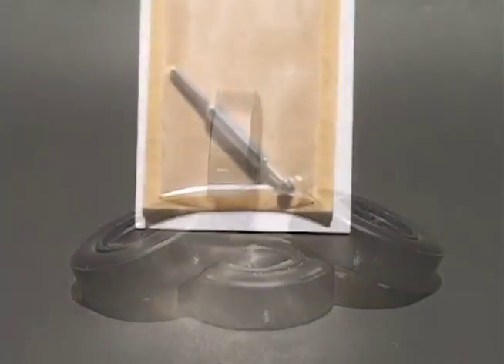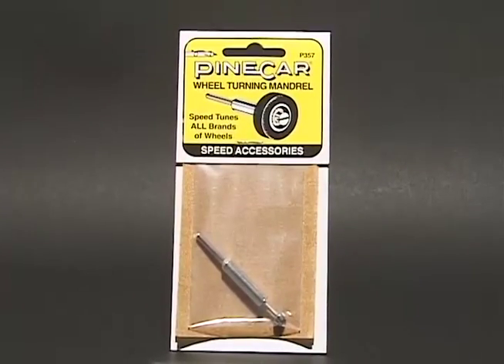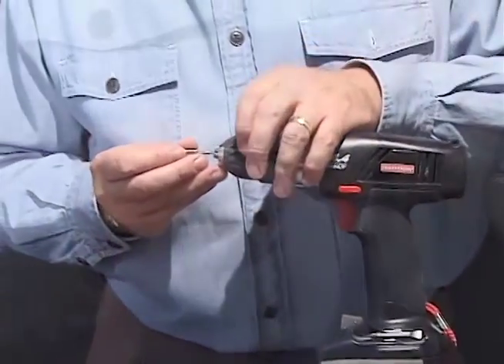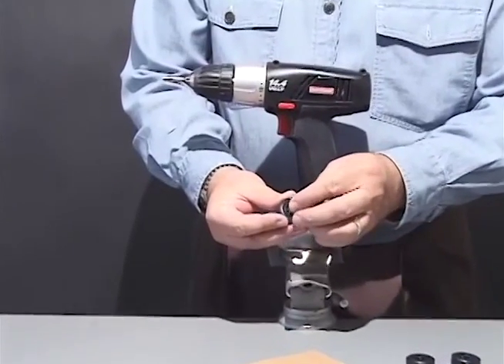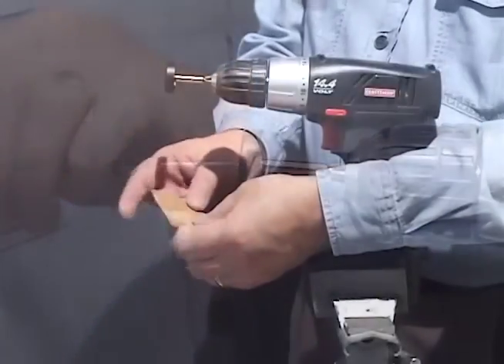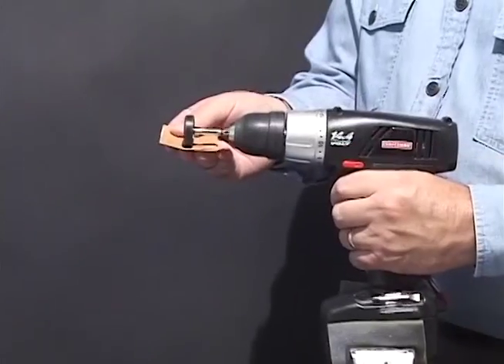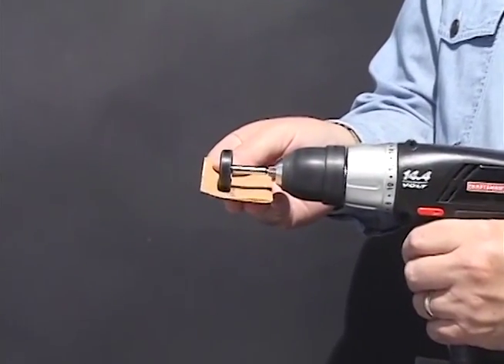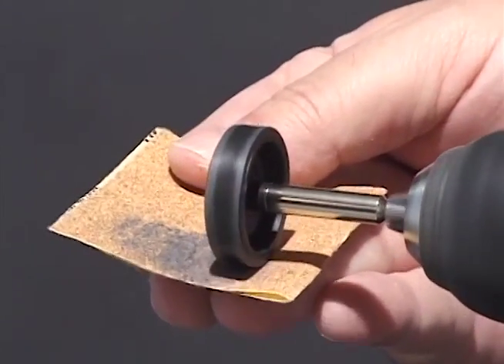Prepare your Wheels | Pinewood Racing Car | PineCar Derby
Quick and easy way to make sure your pinewood racing car wheels are ready for race day.